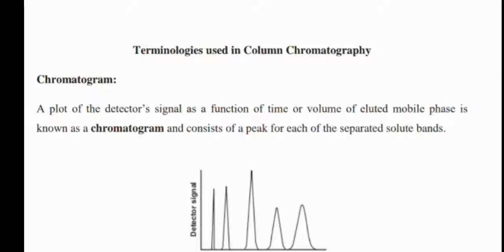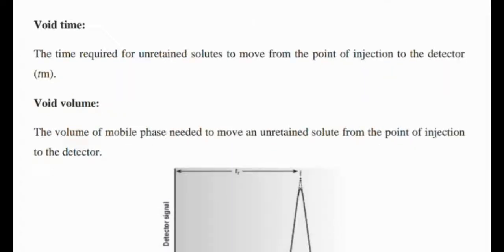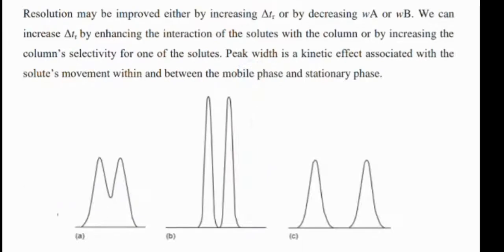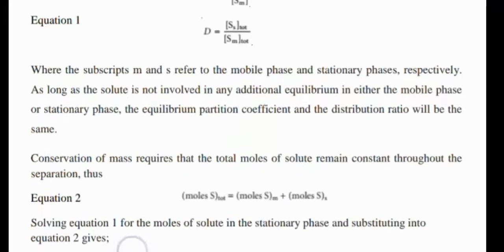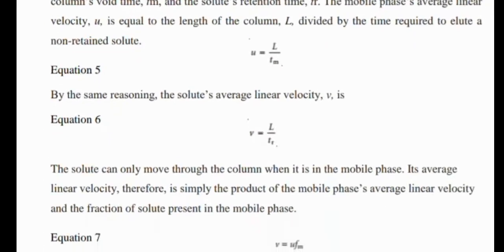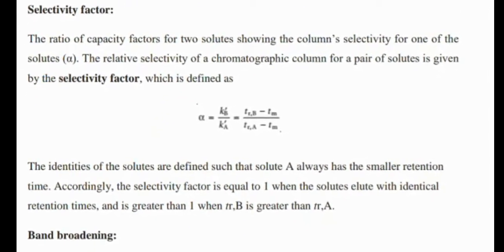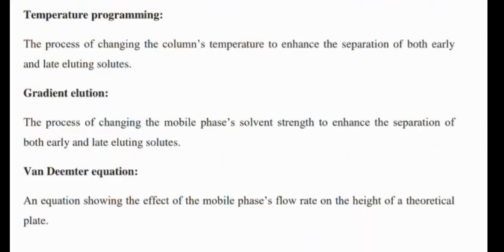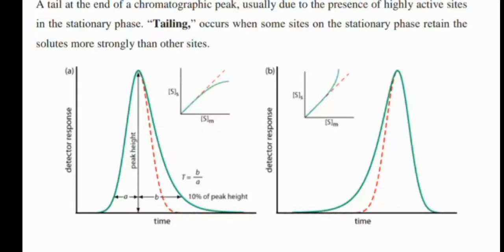Terminologies used in column chromatography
Terminologies used in column chromatography || fronting and tailing concept with diagrams || chromatography